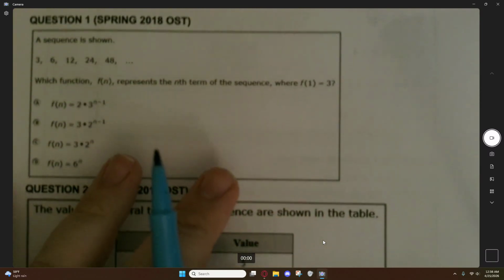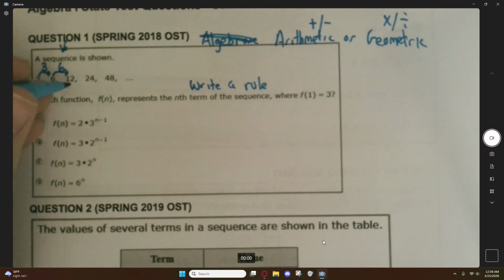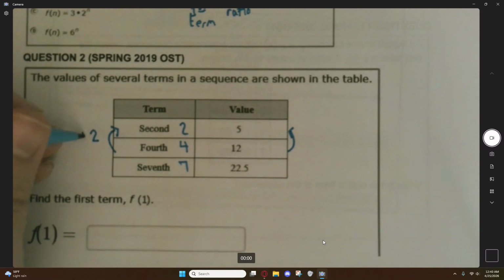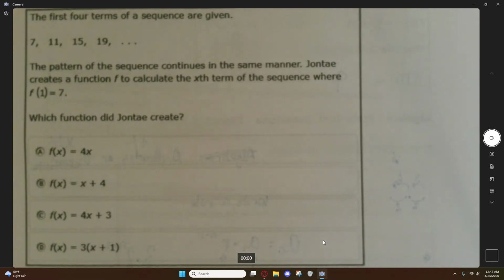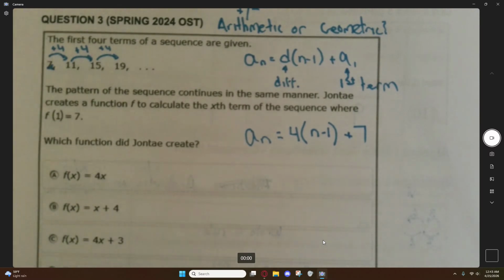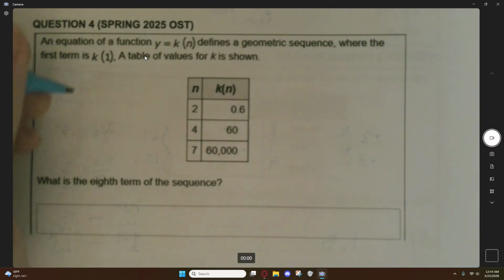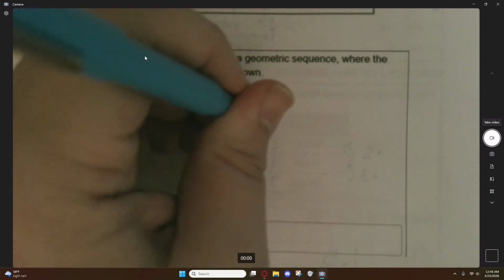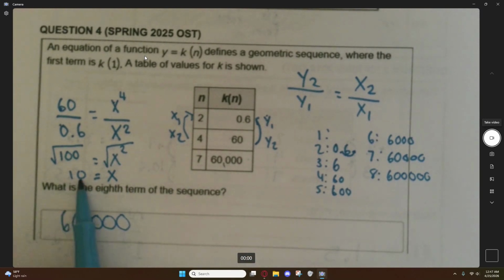Algebra I State Test Review - F.IF.3